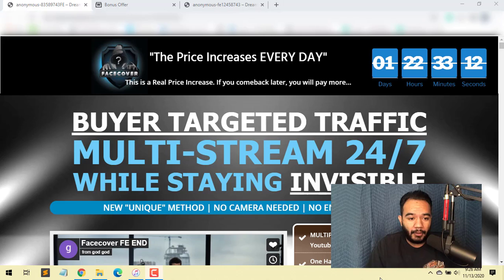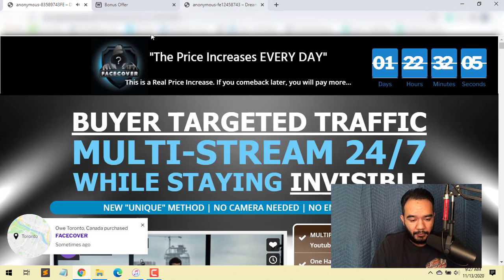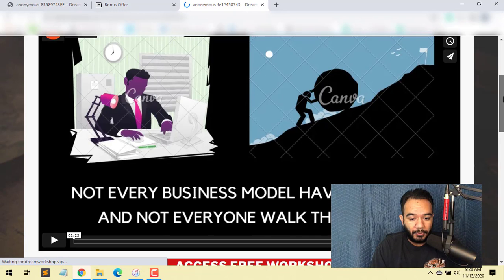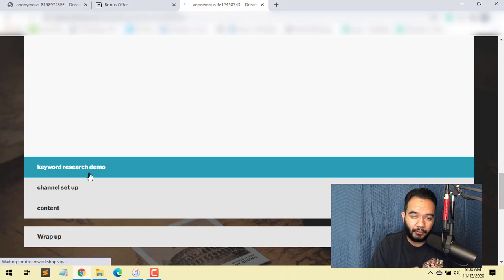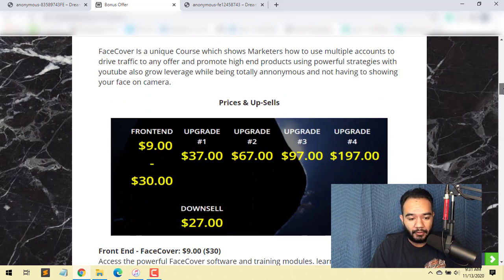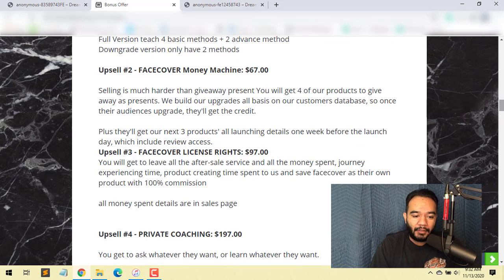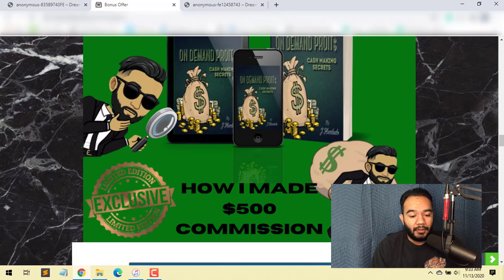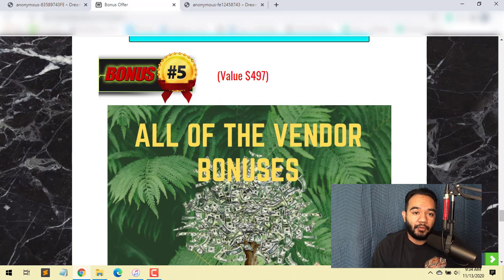FaceCover Review & Ranking bonus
FaceCover Review
What Is facecover?
FaceCover Is a unique Course that shows Marketers how to use multiple accounts to drive traffic to any offer and promote high-end products using powerful strategies with youtube also grow leverage while being totally anonymous and not having to show your face on camera.
Join Ministry Of Freedom "the best decision you'll ever make"